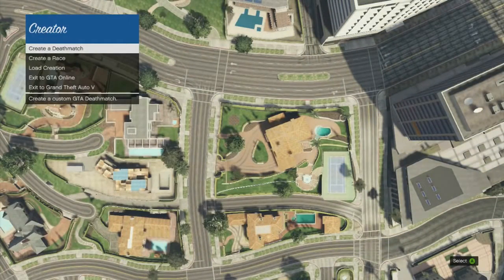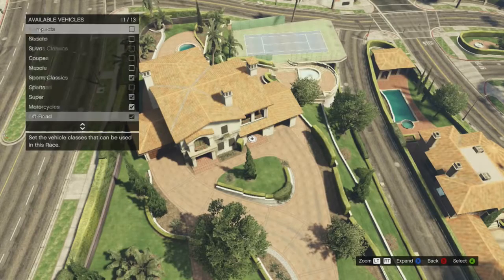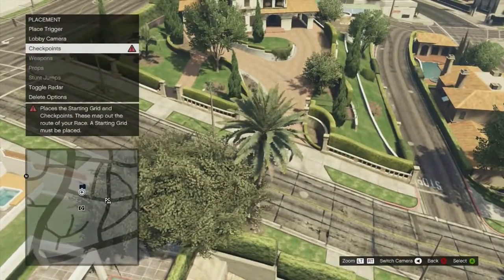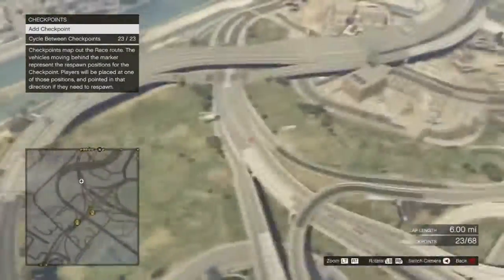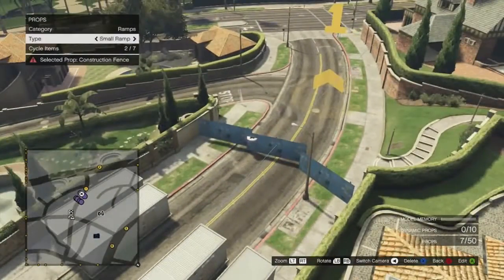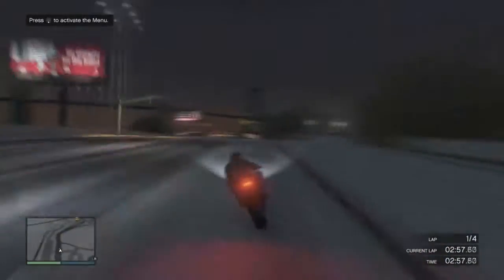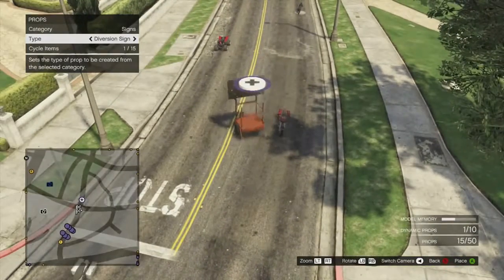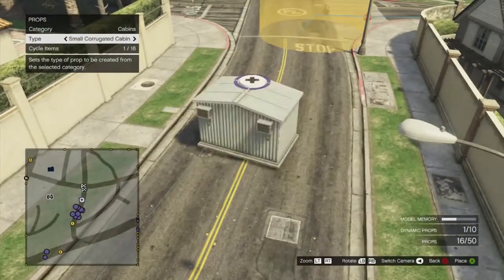GTA V: Content Creator DLC Land Races, Sea Races, Air Races, Deathmatches and More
Enjoyed the video? Leave a like or comment! If you appreciate the hard work I put in then drop a like on this video, Go watch some of my Gameplay .

Rockstar has announced when NEW GTA 5 Online Content Creator Will Be Available! Let The WOLF know your thoughts as I discuss New GTA V Online .

GTA Online Content Creator is now in BETA. Deathmatch & Race Creators Beta is an exiting new addition to GTA Online! Be sure to check it out! Do you like it?